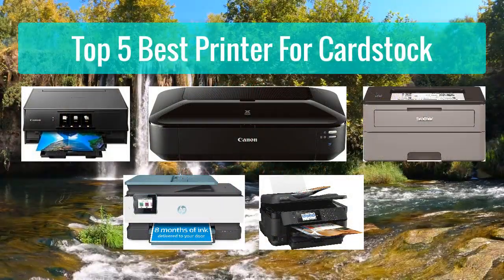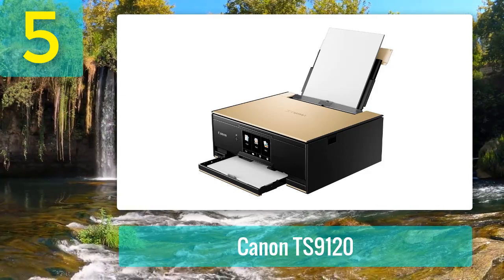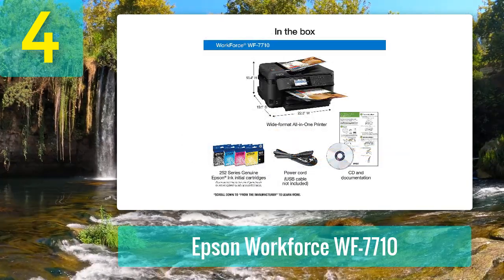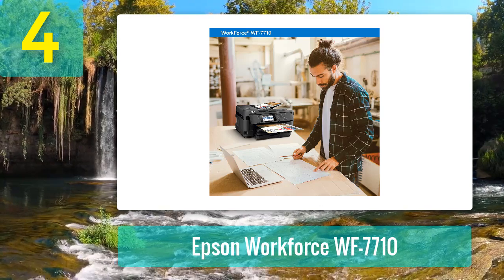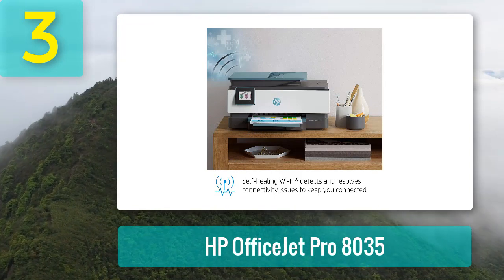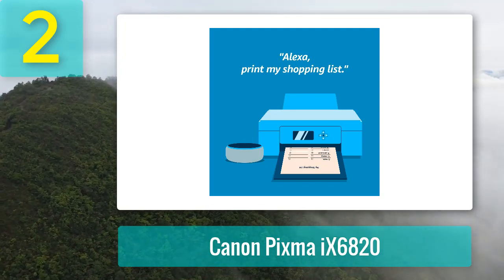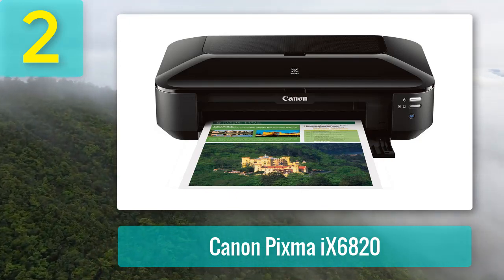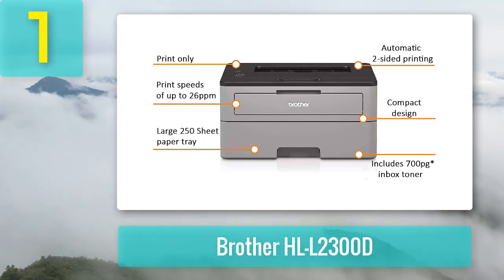Best Printer For Cardstock 2025 - Top 5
Top 5 Best Printer For Cardstock 2025

1. Brother HL-L2300D

2. Canon Pixma iX6820

3. HP OfficeJet Pro 8035

4. Epson Workforce WF-7710

5. Canon TS9120